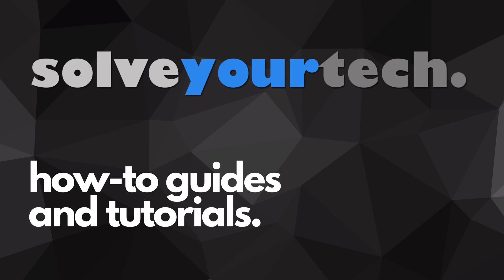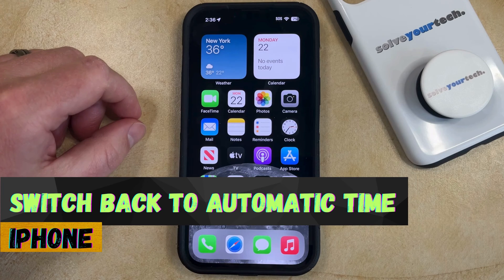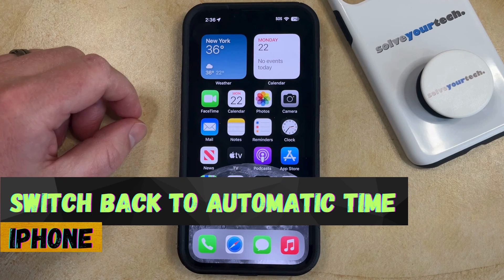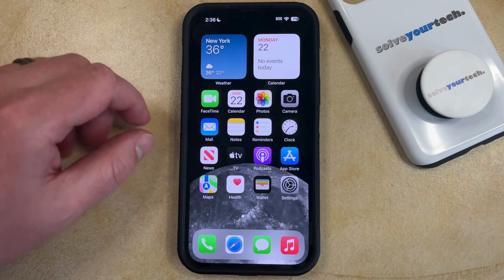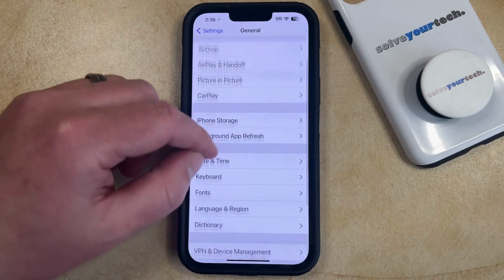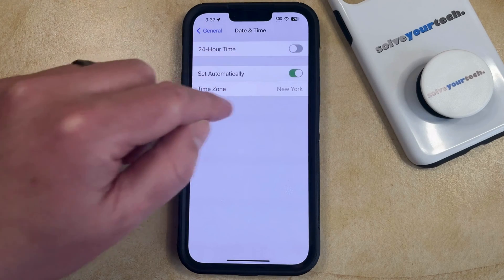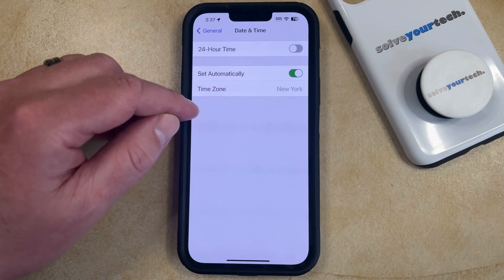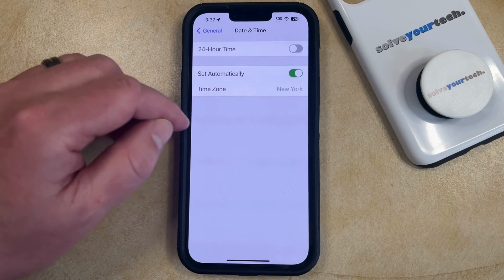iOS 17: How to Switch Back to Automatic Time on iPhone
This video will show you how to switch back to automatic time on iPhone in iOS 17. Once you complete this tutorial, your iPhone will be using its own servers to set the date and time on your phone.

You can use the iPhone automatic time setting with the following steps:

1. Open Settings.
2. Choose General.
3. Select Date & Time.
4. Turn on Set Automatically.

If this causes problems for the way you use your phone, you can always come back here and switch back to manual time by turning off the “Set Automatically” option.

00:00 Introduction
00:16 iOS 17 How to Switch to Automatic Time on iPhone
00:56 Outro

Related Questions and Issues This Video Can Help With:

- iOS 17 How to Switch to Automatic Time on iPhone Mini
- iOS 17 How to Switch to Automatic Time on iPhone Plus
- iOS 17 How to Switch to Automatic Time on iPhone Pro
- iOS 17 How to Switch to Automatic Time on iPhone Pro Max